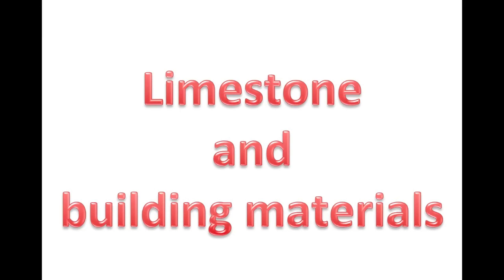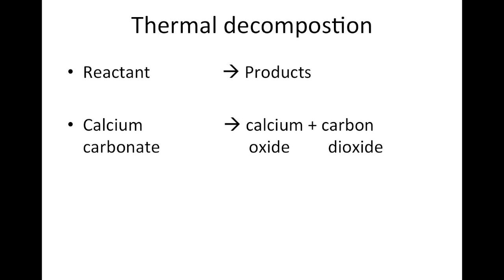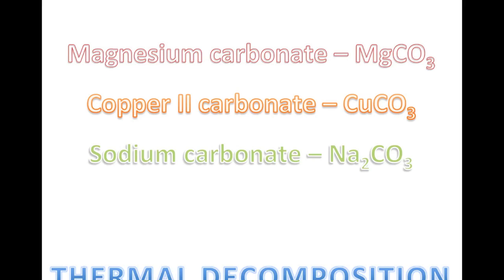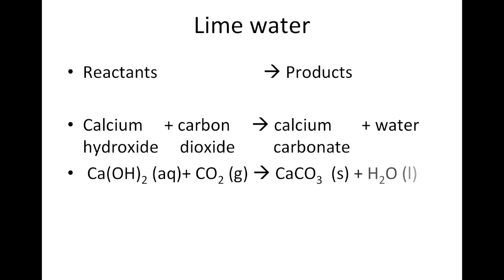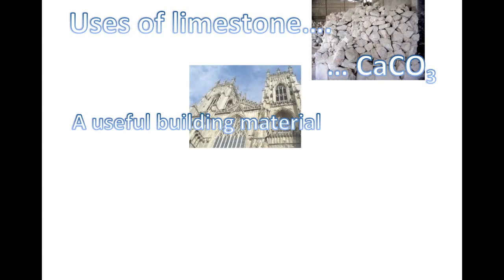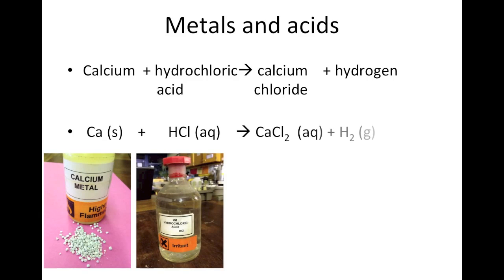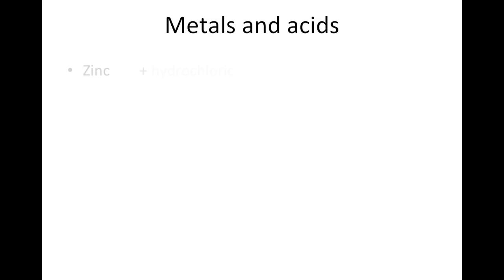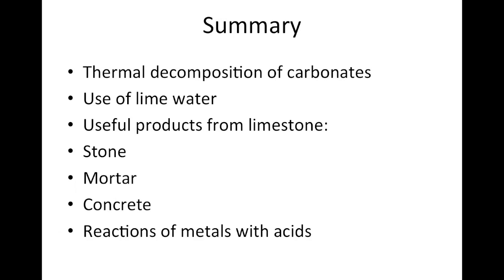C1_2 revision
A revision video prepared for students of Thorns Community College, Dudley, to cover AQA GCSE Science (Chemistry) Unit C1, topic C1.2 Limestone and building materials.